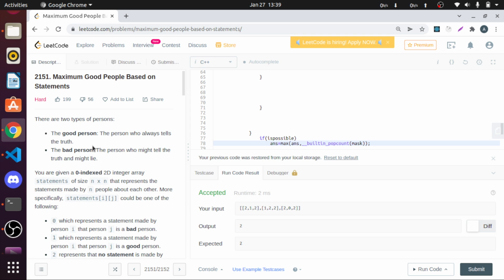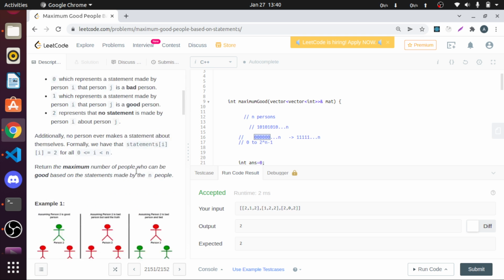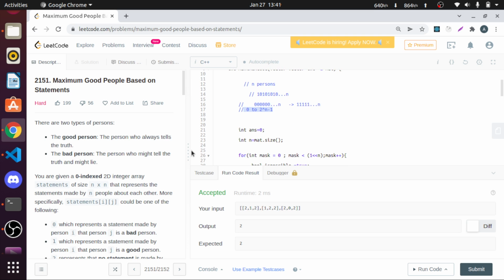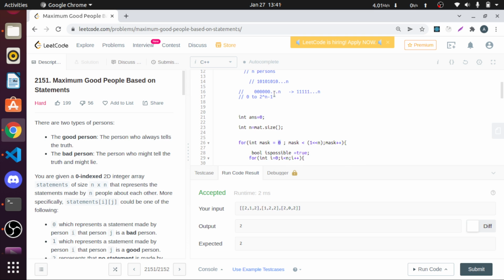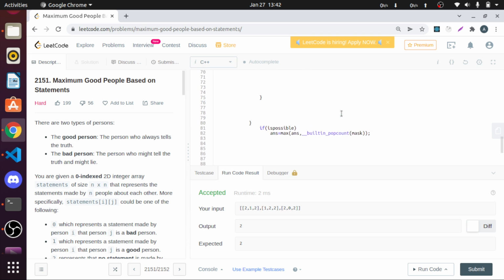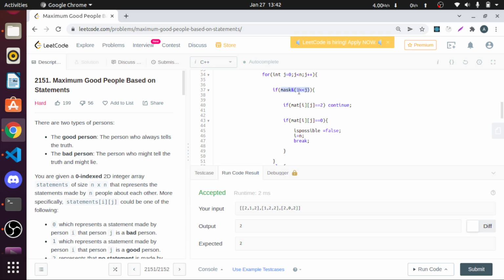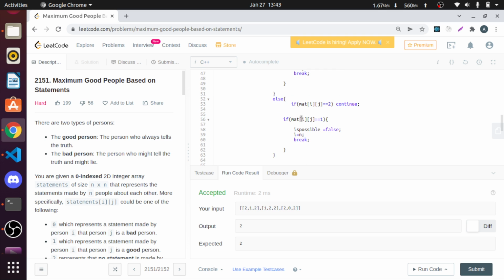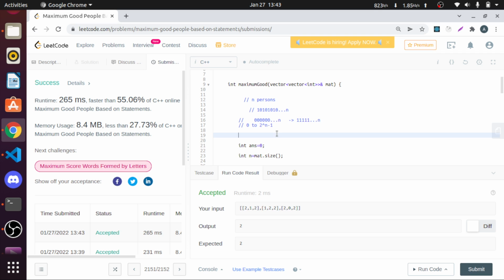2151. Maximum Good People Based on Statements